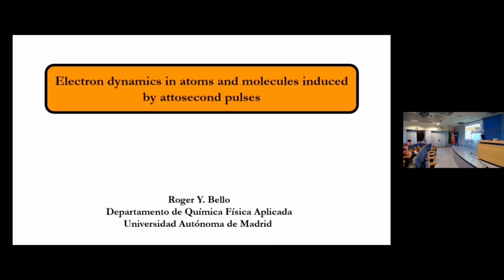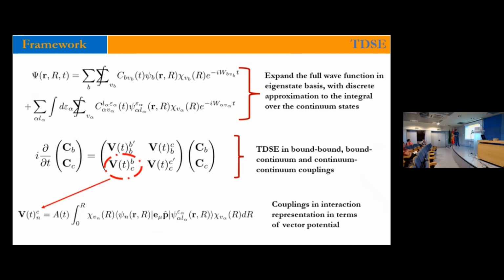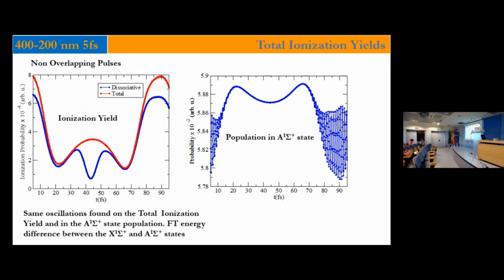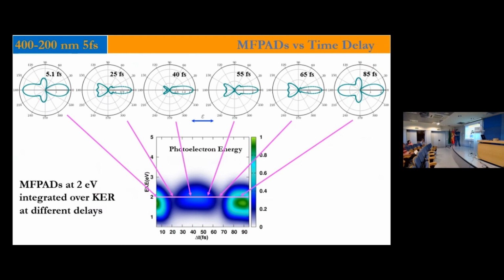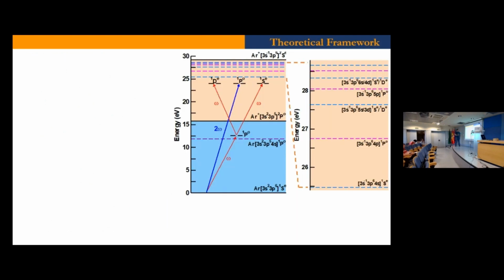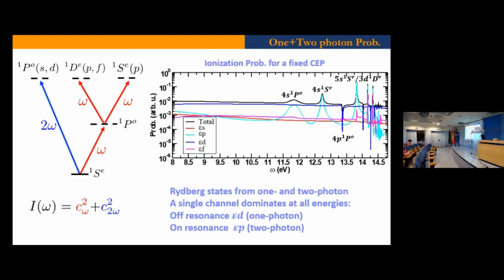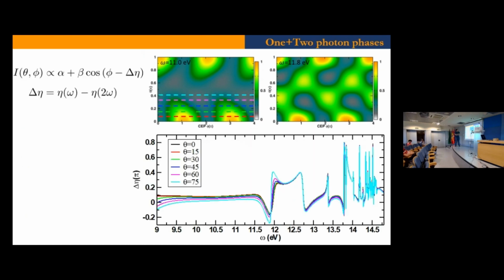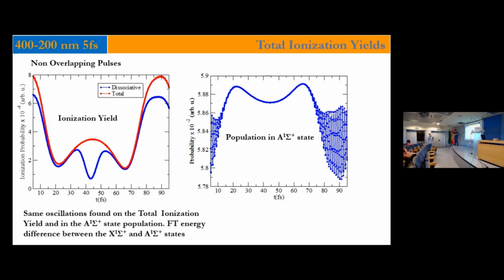Roger Bello, 1er Simposio de Química Física en la UAM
Título: "Electron dynamics in atoms and molecules induced by attosecond pulses",  30 de junio de 2023